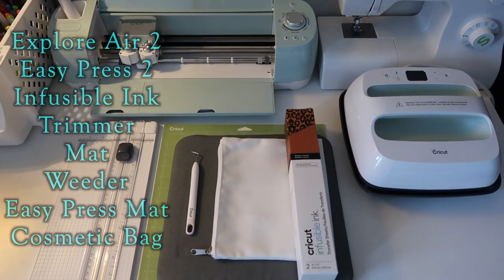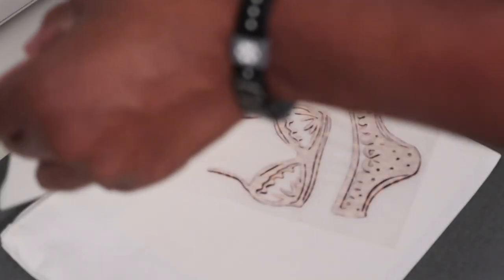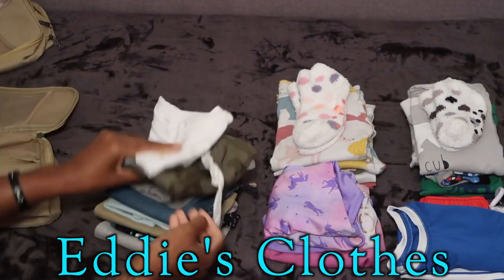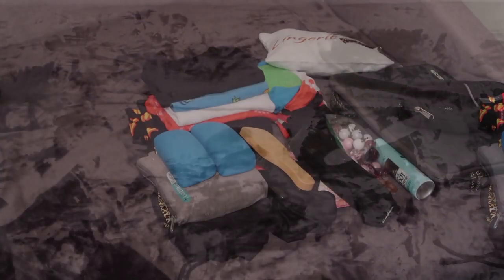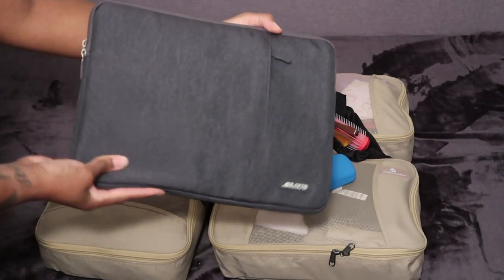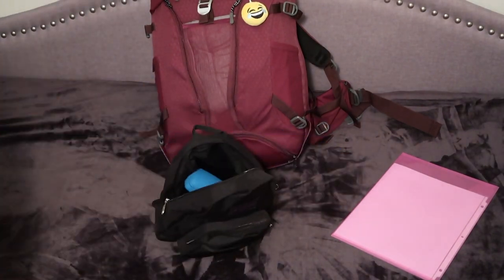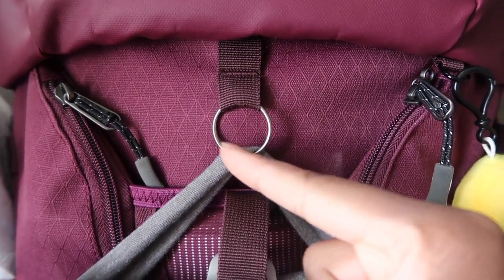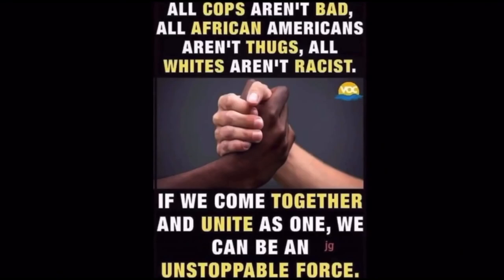TRAVEL TIPS: 3 PEOPLE with 1 CARRY-ON / SINGLE MOM OF 2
Cricut Explorer Air 2 & Cricut Easy Press 2

MY TRAVEL ESSENTIALS:

“No Matter How Hard Life Gets, Keep… HOLDEN IT DOWN”

*DO YOU LIKE TO SHOP?*
AMAZON STOREFRONT

LOCATION: Connecticut (Moving out of state in Summer of 2022)
MY NAME: Kimberly
MARRIED:  No. I’m Single
CHILDREN:  Elizabeth & Edgar
ETHNICITY: I am African American & my children are Puerto Rican, Cherokee, & Greek
JOB:   Social Media Influencer (Full Time YouTuber)

---MY CAMERA---
Canon Camera (for vlogging): CANON G7X

***DO YOU WANT TO FOSTER and/or ADOPT?***
NATIONAL FOSTER CARE & ADOPTION DIRECTORY SEARCH:
(The National Foster Care & Adoption Directory offers adoption and foster care resources by State.)

NOTICE: This video & entire channel is made to Inspire Adults to Foster and/or Adopt.  I strive to always show positivity in everything I do. Remember to have fun in life & show kindness to everyone, (no matter what color or race you are… We are all human)